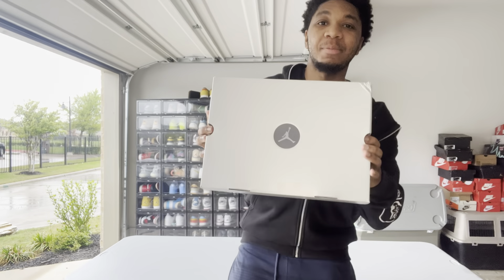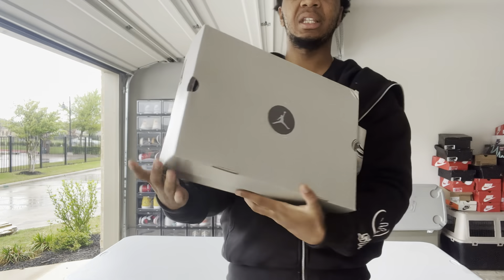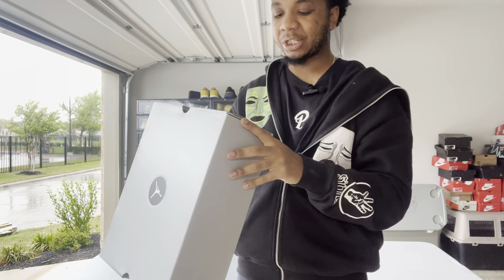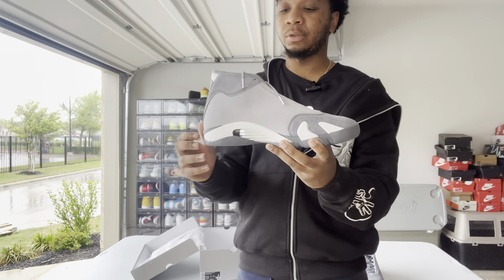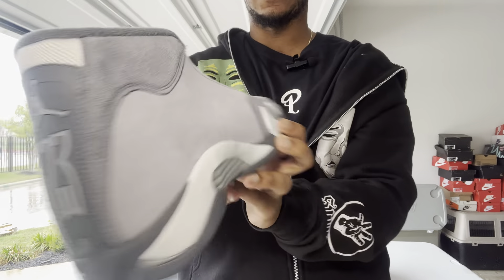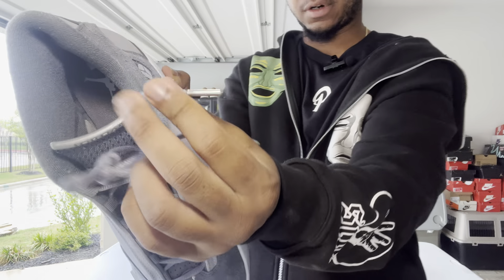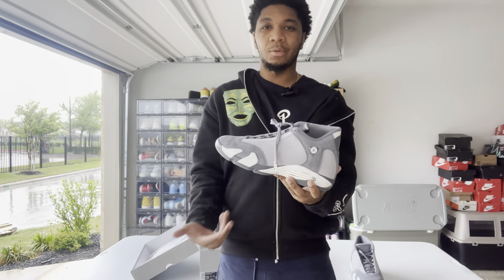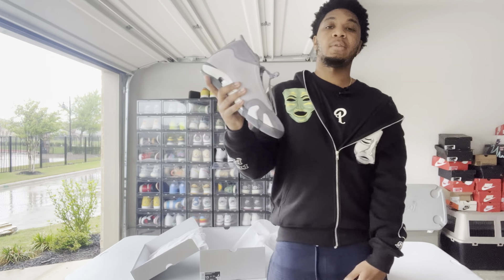Why Do The 14s Get This Weird Hate| UnBoxing Air Jordan 14 Flint Grey